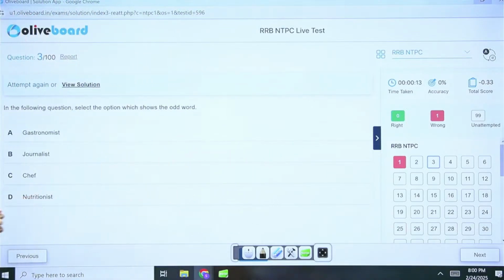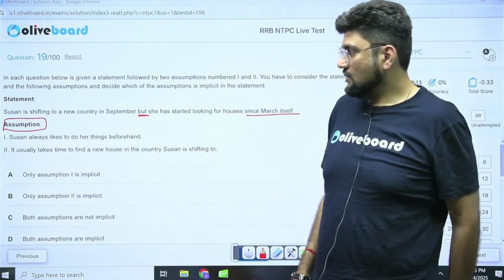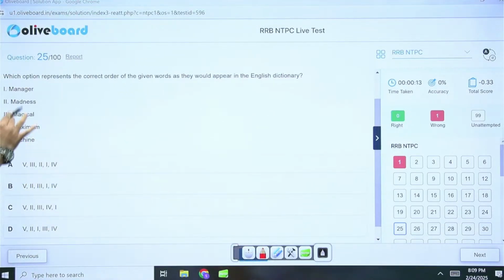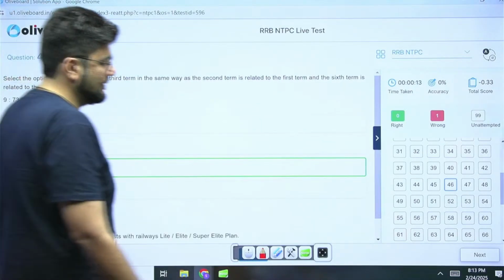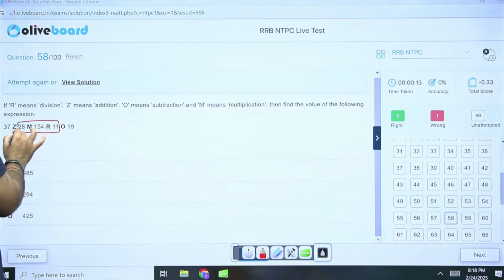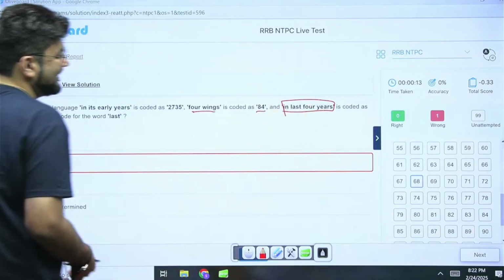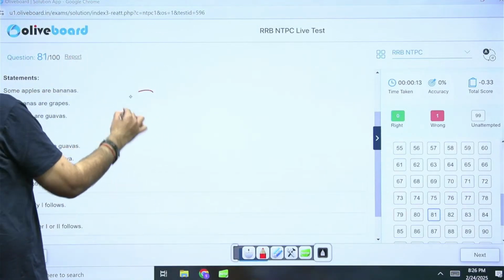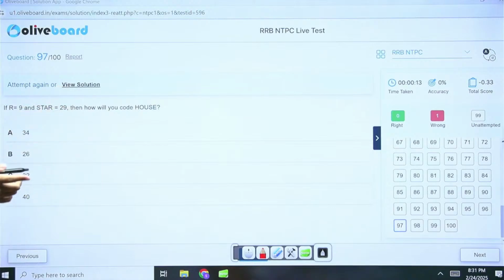Oliveboard 22 - 23 February RRB NTPC 2025 Reasoning Live Mock Test With Solution